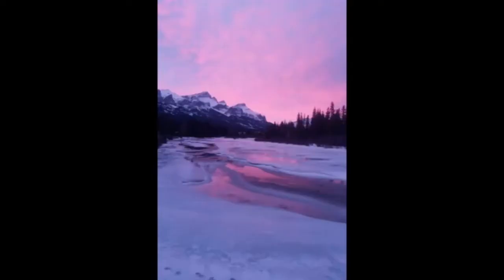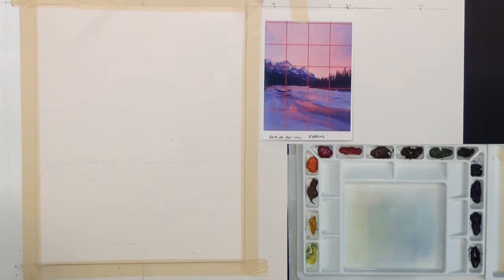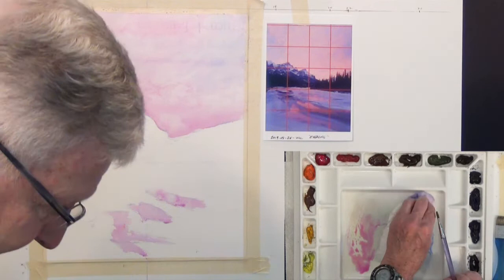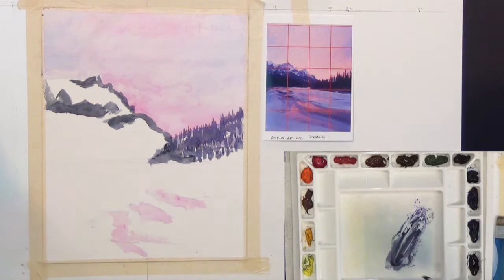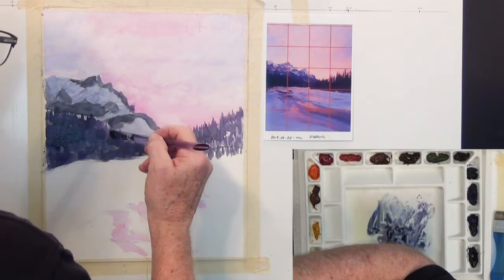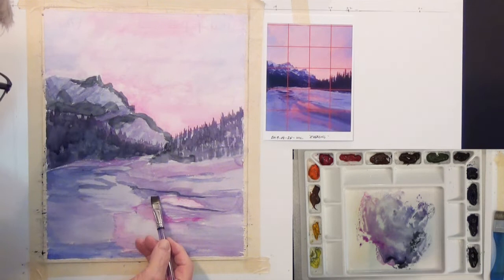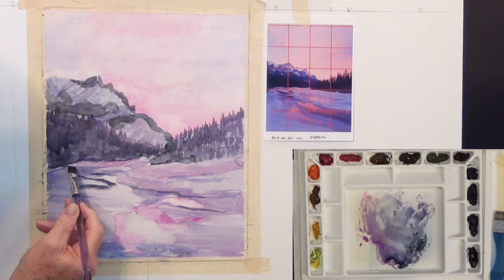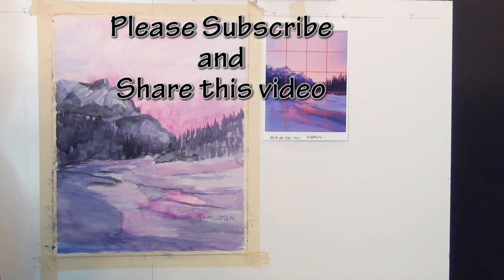How to paint a cold winter mountain scene with Larry Hamilton #1919-"Evening" Sep. 25, 2019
Today we are painting a Watercolor painting of an evening winter scene. We will work on invoking an early evening mood in this painting.